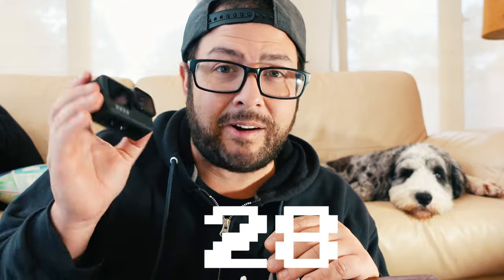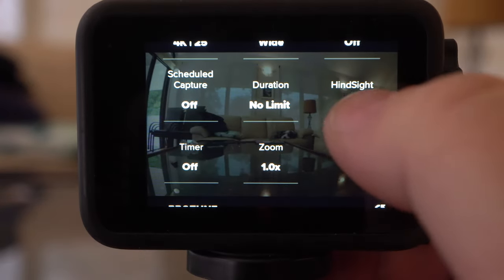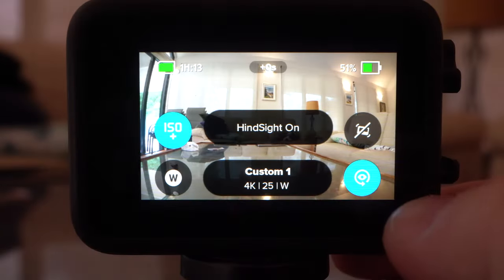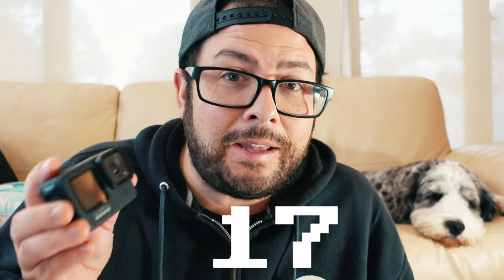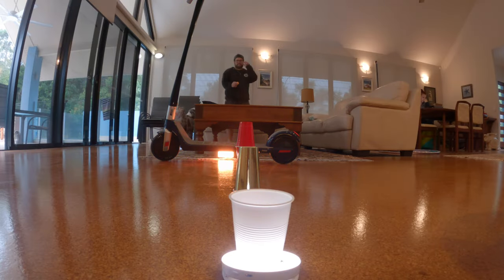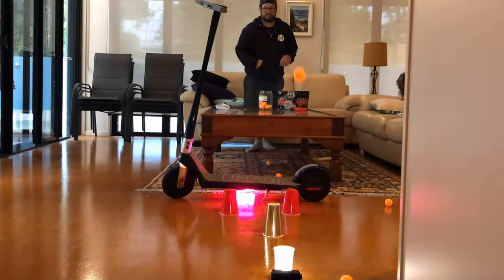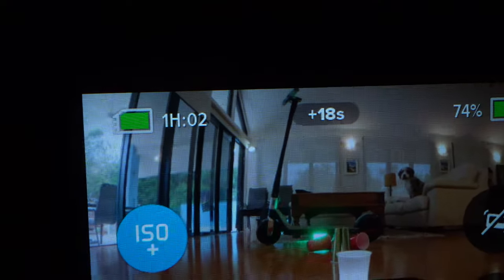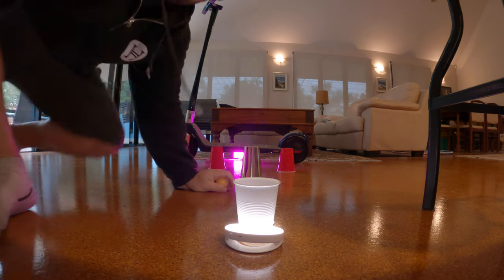GoPro Hindsight Feature... HOW TO USE IT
Hi.. another GoPro video here... this time it is kind of exciting because someone asked me about Hindsight and I thought it was a dumb gimmick that i would never use, and decided to play around with it... and really its an awesome feature that I can see having some real benefits to using in certain circumstances!!!

⭐️BECOME A MEMBER - check it out you wont regret it!

0:00 So Hindsight
0:21 What is Hindsight?
0:33 SET IT UP
0:48 WHY USE IT?
1:19 Testing it out
2:11 My thoughts...
2:28 Formalities